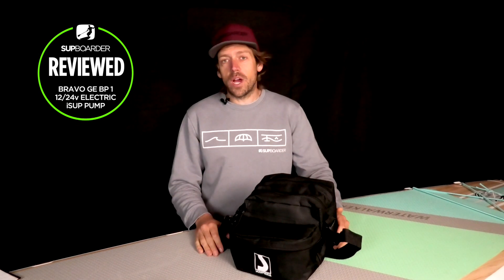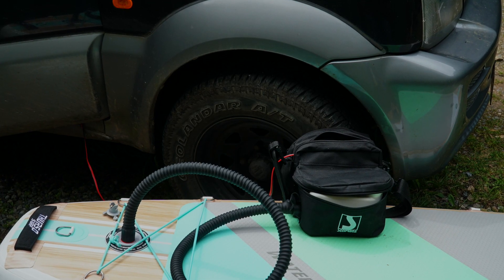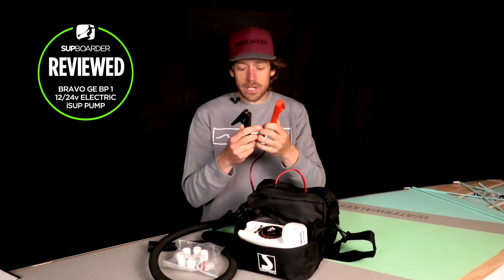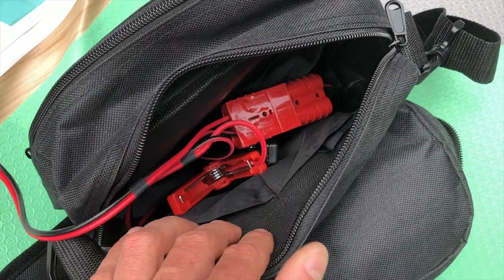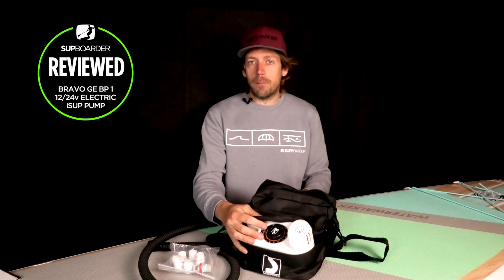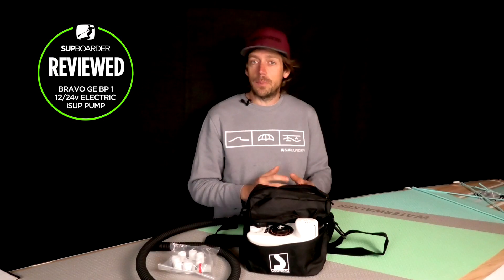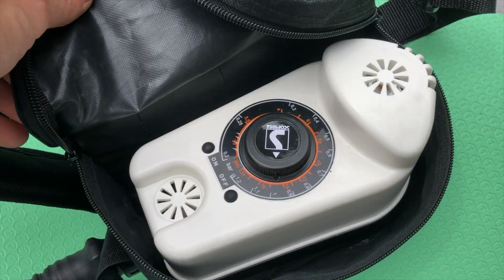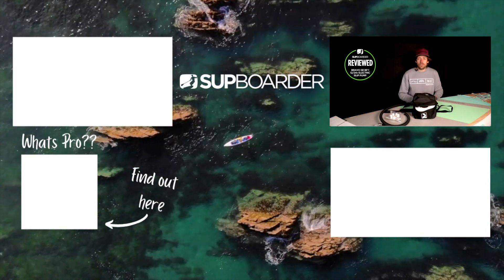Bravo GE BP 1 12/24v electric car iSUP pump / SUPboarder review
We have reviewed many Bravo / Scoprega products in the past, from their winning SUPer iSUP hand pumps to countless electric pumps. But this is the first 12/24v electric pump we've tested. With no batteries to keep in tip top condition, the new Bravo GE BP-1 is a handy electric pump to keep in the back of your car, ready to pump up any board to a max pressure of 18psi.